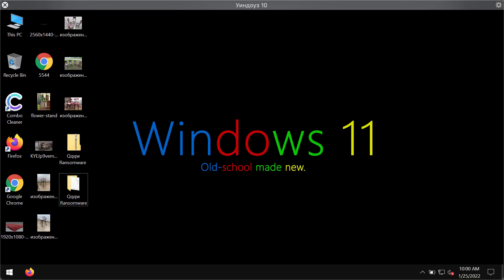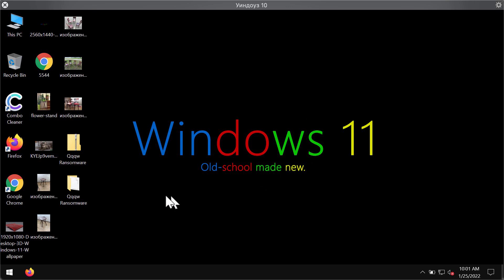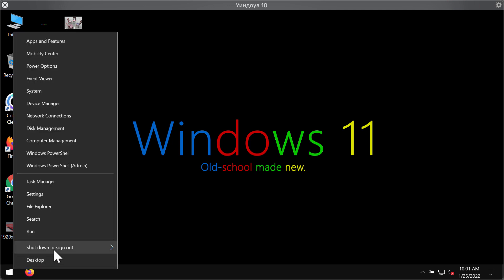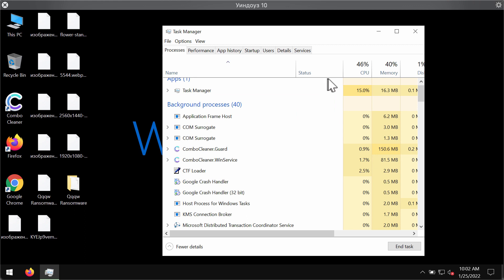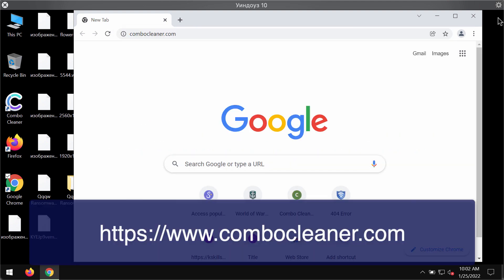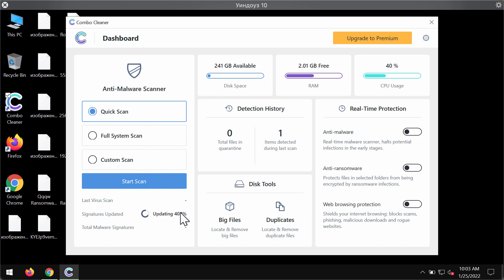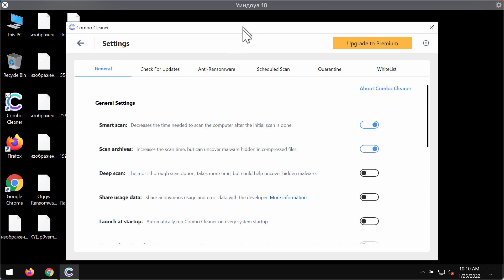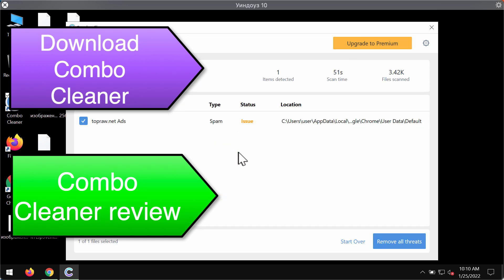Qqqw ransomware virus removal video.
Qqqw is a ransomware infection (file virus) belonging to the DJVU family. Remove it with Combo Cleaner Antivirus and get your files protected with its help.

Remember that Qqqw encrypts the files and adds the special .Qqqw extension to them. It also tells its victims to pay the ransom ($980) for file restoration. However, paying the ransom does not guarantee that the files would be restored. Combo Cleaner will help you to remove this Qqqw virus and to protect your data in the future.